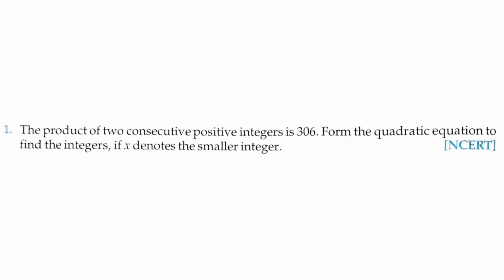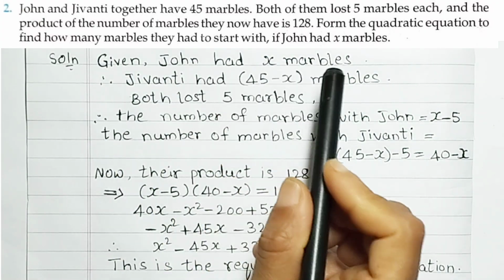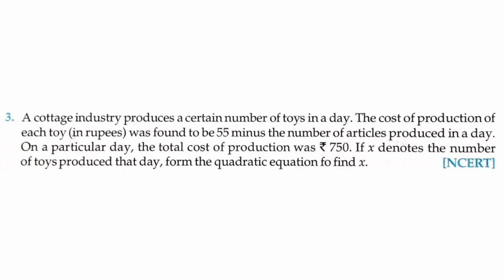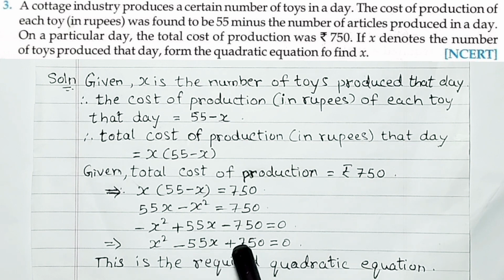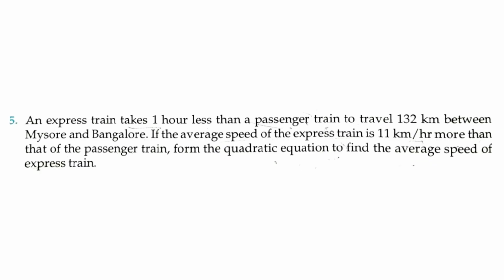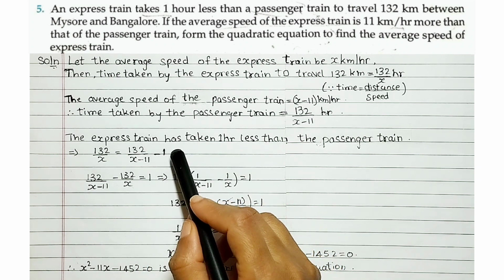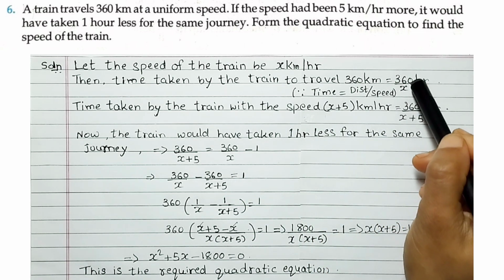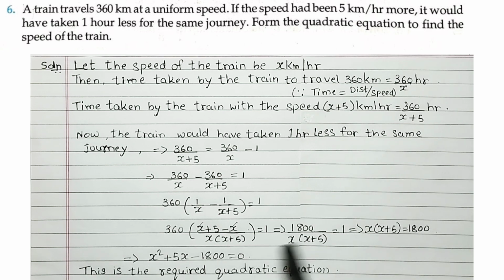R.D Sharma Class 10th Maths Solutions|Quadratic Equations| Exercise 2 Level 1&2 |Q 1-6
Contains solutions of questions 1 to 6 of Exercise .2 Level 1 of Chapter Quadratic equations, R. D Sharma